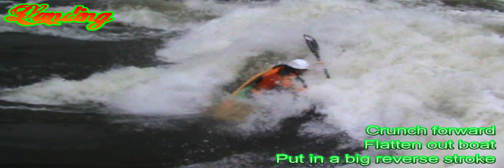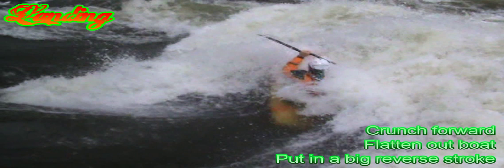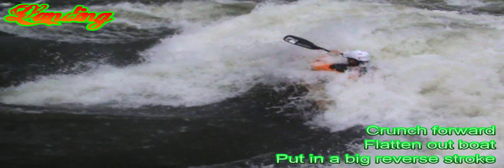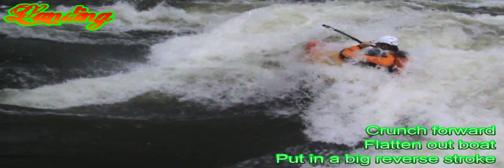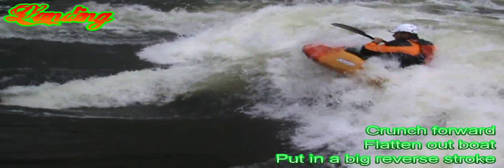TV Freestylers Freestyle kayak Tricks Workshop: Blunts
A little look at the wave move everyone wants to be able to do.